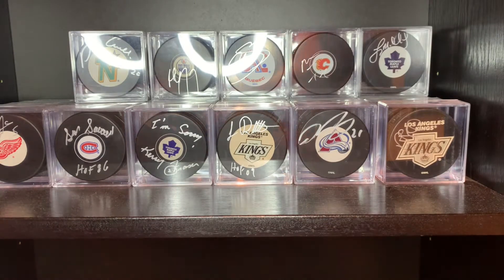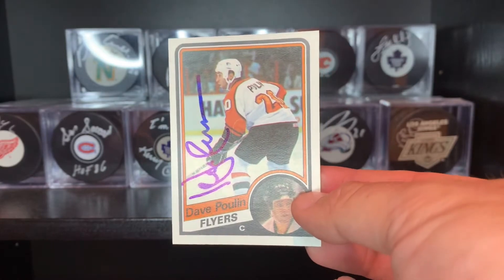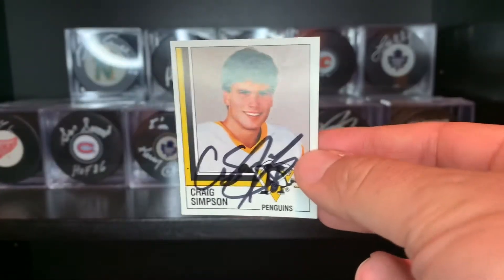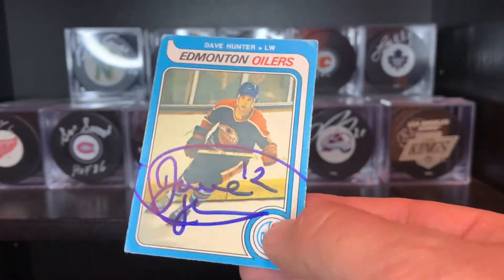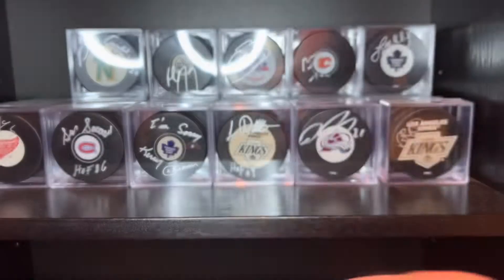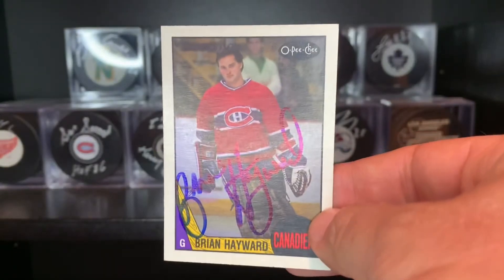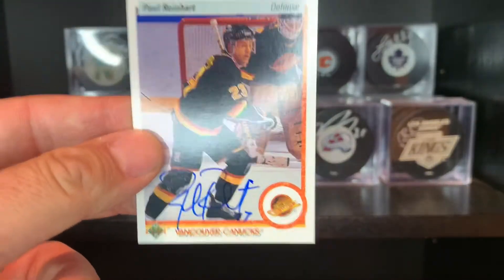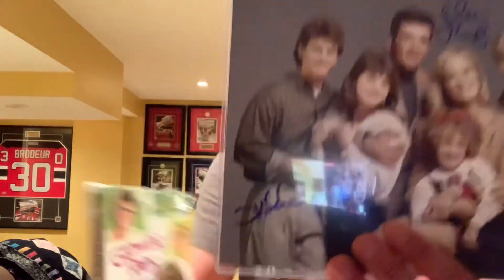TTM Autograph Update including a massive 1980’s Sitcom Superstar!